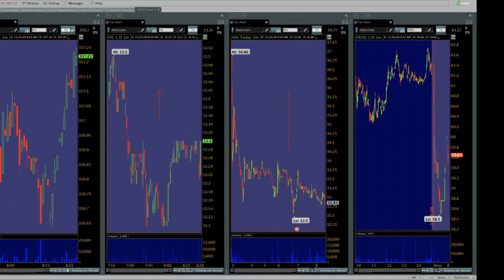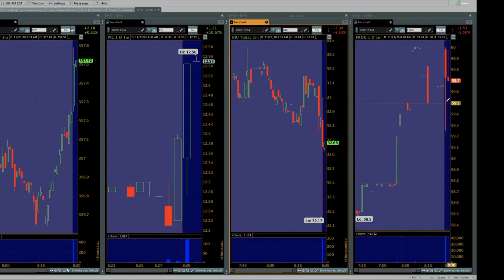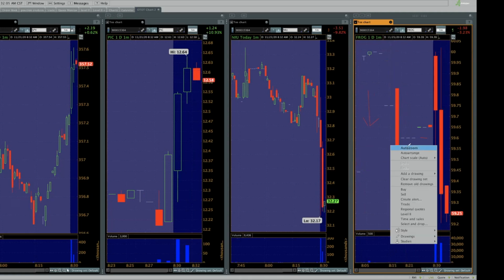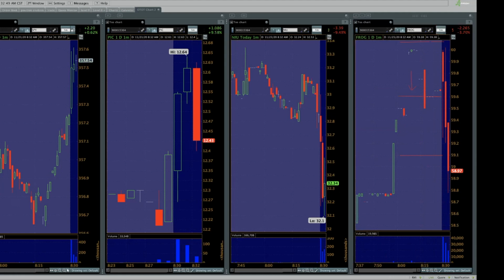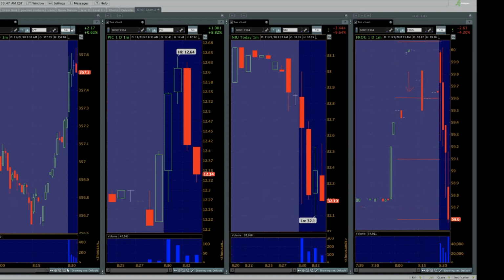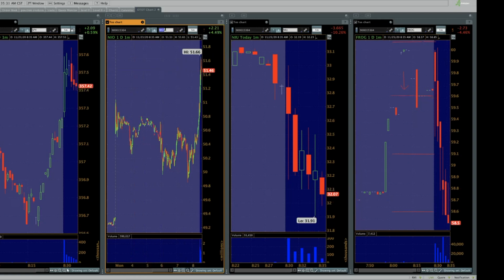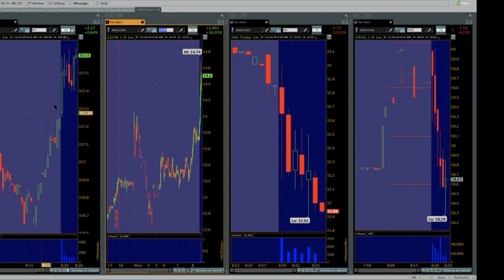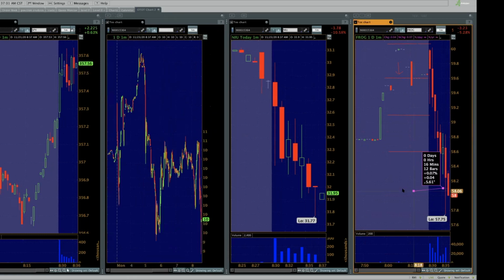Day Trade of the Day - 300% Profit in Seven Minutes - FROG Short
Elevate your investing performance to the next level in a highly-energized & profitable environment. Day Trade of the Day - 300% Profit in Seven Minutes - FROG Short. Have the most cutting-edge information at your fingertips as you prepare to make the most from each market day in the OTOT Morning Brief.

00:00 Trade Setup
00:15 Market Open
01:40 Trade Taken
06:20 Profit Booked

On Time On Target, LLC (collectively, the “Publisher”) is not an investment advisory service, nor a registered investment advisor or broker-dealer and does not purport to tell or suggest which securities or currencies Subscribers should purchase or sell. Those who produce content on the website and via other media (collectively, the “Publication”) are employees or affiliates of Publisher and may hold positions in the stocks, currencies or industries discussed here. The Publisher relies upon the "publisher's exclusion" from the definition of "investment advisor" as provided under Section 202(a)(11) of the Investment Advisers Act of 1940 and corresponding state securities laws. The Publication is a bona fide publication of general and regular circulation offering impersonalized investment-related advice to subscribers (collectively, "Subscribers") and/or prospective subscribers (e.g., not tailored to the specific investment portfolio or needs of current and/or prospective subscribers).Subscribers understand and acknowledge that there is a high degree of risk in trading securities and/or currencies. Factual statements in the Publisher’s Publication are made as of the date stated and are subject to change without notice. It should not be assumed that the methods, techniques, or indicators presented in the content will be profitable or that they will not result in losses. Past results of any individual or trading system published by Publisher are not indicative of future returns by that individual or system, and are not indicative of future returns. In addition, the indicators, strategies, tactics, columns, articles, and all other content of Publisher’s Publication are provided for informational and educational purposes only and should not be construed as investment advice. Such content is not solicitations of any order to purchase or sell. Accordingly, Subscriber should not rely solely on the information in making any investment. Rather, Subscriber should use the information only as a starting point for doing additional independent research in order to allow Subscriber to form their own opinion regarding investments. Subscriber should always consult with a licensed financial, investment and tax advisor to determine the suitability of any investment. Before placing any trade you should consult with a licensed broker or registered investment advisor.HYPOTHETICAL OR SIMULATED PERFORMANCE RESULTS (“PAPER” OR “VIRTUAL TRADING”) IN THE MODEL PORTFOLIOS HAVE CERTAIN INHERENT LIMITATIONS. UNLIKE AN ACTUAL BROKERAGE ACCOUNT, SIMULATED RESULTS DO NOT REPRESENT ACTUAL TRADING AND MAY NOT BE IMPACTED BY BROKERAGE AND OTHER SLIPPAGE FEES AND MAY ALSO SEE SIGNIFICANT PRICE DISCREPANCIES. ADDITIONALLY THE TRADES HAVE NOT BEEN EXECUTED WITH REAL CAPITAL, AND THE RESULTS MAY HAVE UNDER- OR OVER- COMPENSATED FOR THE IMPACT OF BEING PLACED IN A VIRTUAL ACCOUNT. SIMULATED TRADING ACCOUNTS IN GENERAL ARE ALSO SUBJECT TO THE FACT THAT THEY ARE DESIGNED WITH THE BENEFIT OF HINDSIGHT AND CAN BE TRADED PREMARKET IN SOME CIRCUMSTANCES FOR TRAINING. NO REPRESENTATION IS BEING MADE THAT ANY ACCOUNT WILL OR IS LIKELY TO ACHIEVE GAINS OR LOSSES SIMILAR TO THOSE SHOWN.